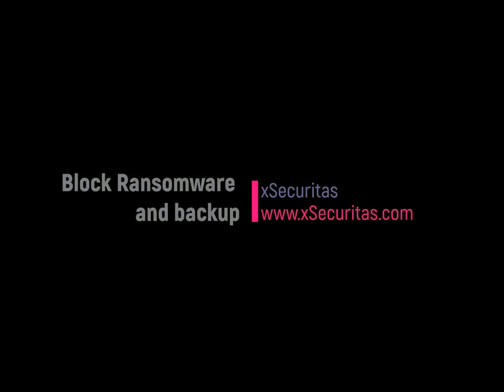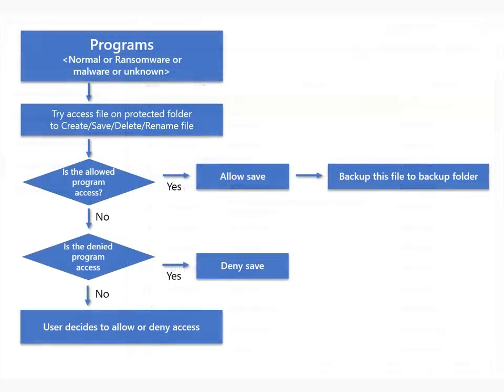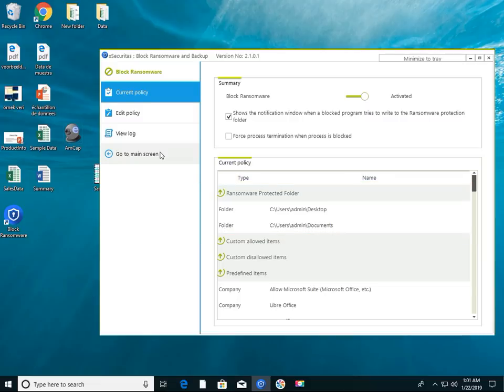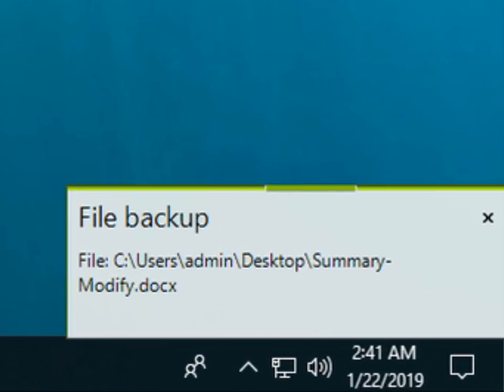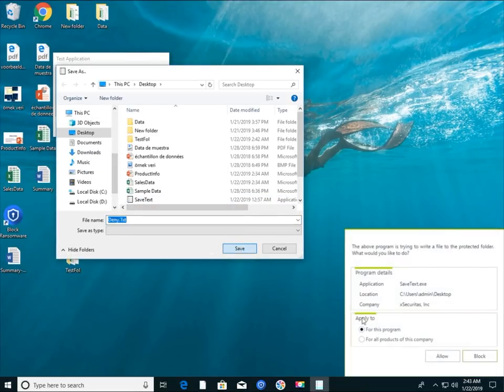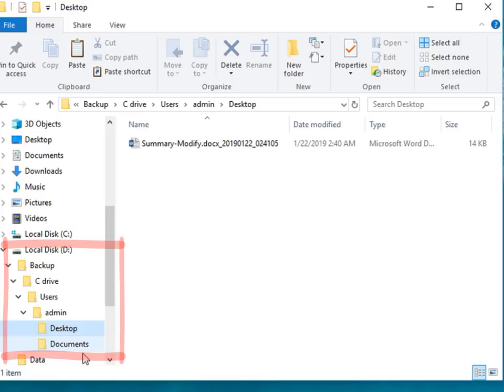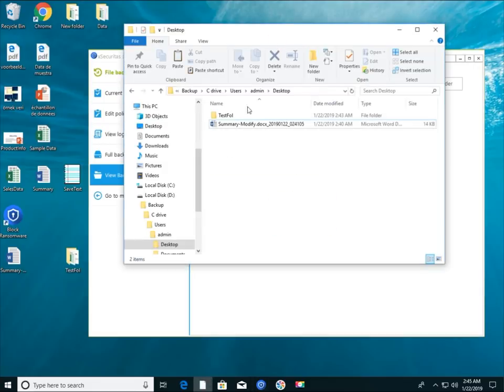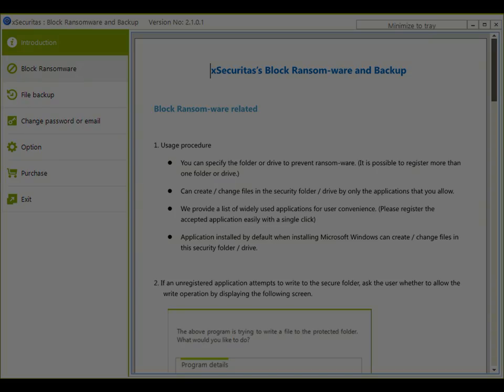'Block Ransomware and Backup' Product Quick Guide by xSecuritas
In this video, you will see how your registered folders are safe from Ransomware, malware.
It also shows you how back up automatically backs up whenever a document changes.
You can use this to protect your documents, photos and personal information from Ransomware, malware safely,
It also helps prevent accidental file corruption through continuous backups.